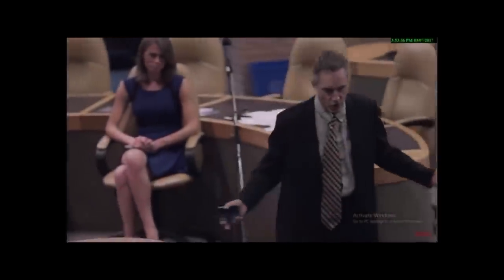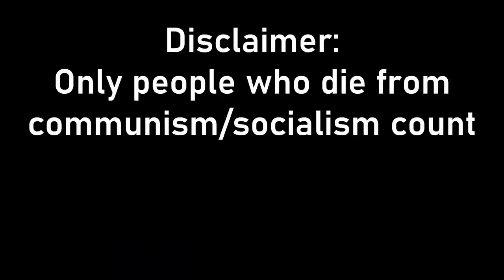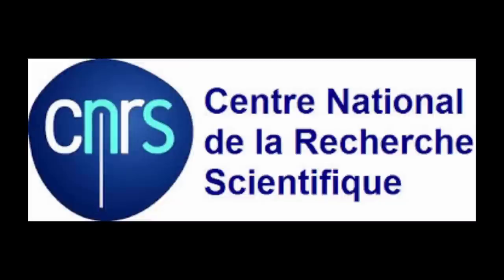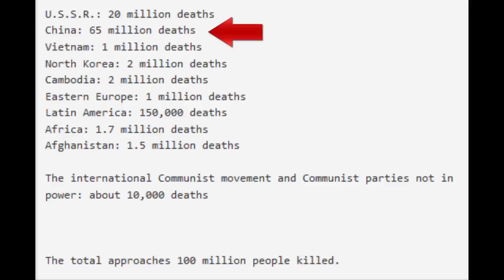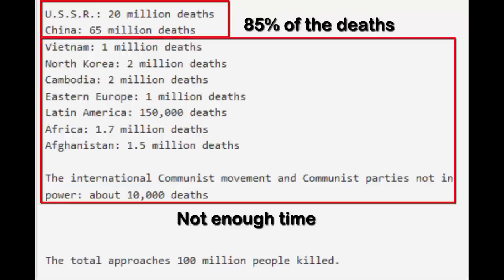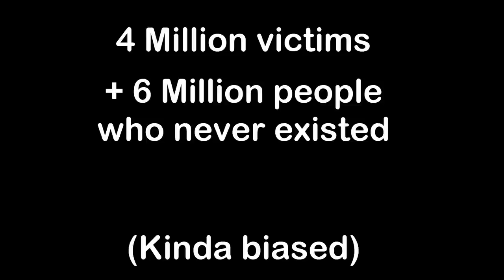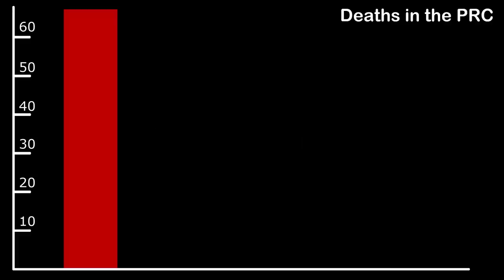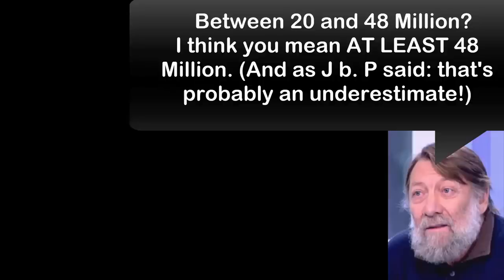The REAL death toll of communism | Video essay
This video is my take on the question that has been debated since the collapse of the USSR. "How many people did communism kill?" I critically question the current state of research and provoke the viewers to think about the things differently than we are usually told to.

Holodomor Food production reduction: Davies & Wheatcroft 2010, p. 470, 476.
Rise of the mortality rate during German rearmament under the Nazis

Transcript:

Hello everybody,
Today we are going to look at the question. “How many people REALLY died from communism”. I think it’s time that we seriously approach this question from the left. Usually the right wing says “communism killed millions” and the left either stays silent or dismisses this as propaganda. But in this video we won’t do that. We are gonna look at the facts and the figures just as I did in the death toll of capitalism video. And in the end we will come to our own conclusion.
Just for clarification I will operate just like in that video. If a death is the result of the mechanics of the economic system, it is a death I will count. That means if there is an imaginary system in which that death could be avoided it will be counted. Stuff like murder are not the fault of the economic system and won’t be counted. With that out of the way let’s start.
So what we will do is find the highest number we can, which has sources behind it and see how legitimate those claims are. And without wasting any more time. The highest number there is with a source behind it is 100 Million. Yes there are extremely biased pages on the web that claim that Stalin alone killed 60 Million they reach that number by counting every natural death in the USSR and adding the deaths of the German soldiers that invaded the soviet union who where killed by the red army defending Russia.

But the highest somewhat credible number is 100 Million, in total since 1917, worldwide. And to immediately disprove Jordan Peterson: No, that’s not the official estimate. Not even close to be honest. It’s the estimate of Stéphane Courtois. This guy. He is the is a director of research at the “Centre National de la Recherche Scientifique (CNRS)” excuse the pronunciation.

To be more exact it’s from his book which is called “The black book of communism” it was written by these guys. Courtois was the editor and in charge of many of the conclusions and suggestions of the book. Apparently the other authors didn’t enjoy what he did with their research and every single one of them spoke out against the conclusions Courtois made. One said that Courtois was "obsessed" with arriving at a total of 100 million killed which resulted in "sloppy and biased scholarship". We’ll see what he meant later.
As a full disclaimer I did not actually read the full 900 Page book and only read the chapters that are concerned with the points I am talking about along with external summaries to help me navigate this book. The link to the digitalized archive version of the book is in the description so you can check if I took any quotes out of context or something like that. Oh and also the book doesn’t distinguish between socialism, communism and authoritarianism. Because of this I use socialism and communism interchangeably in this video.